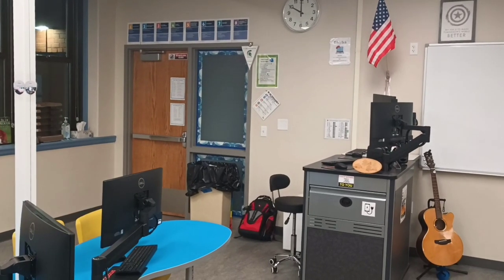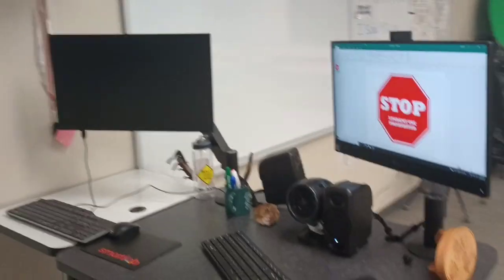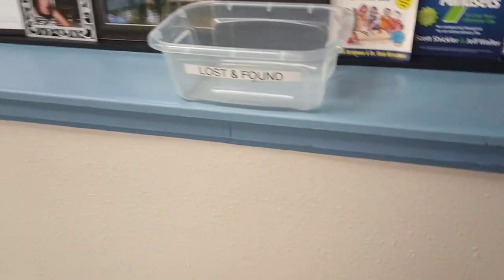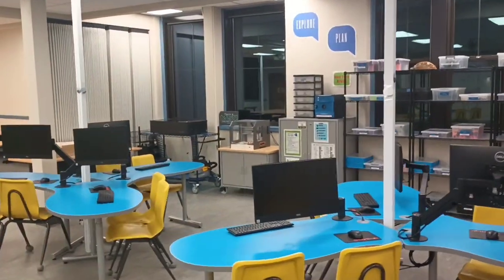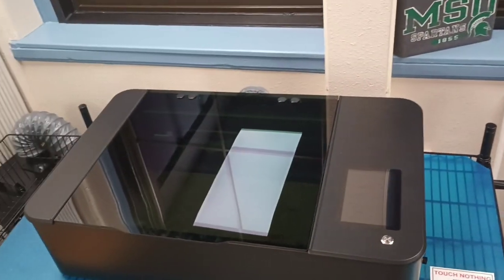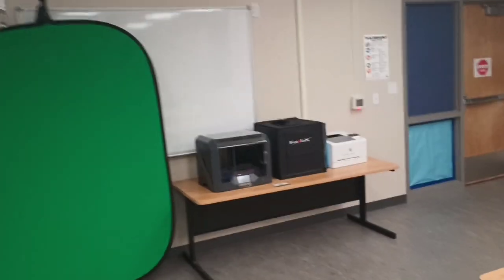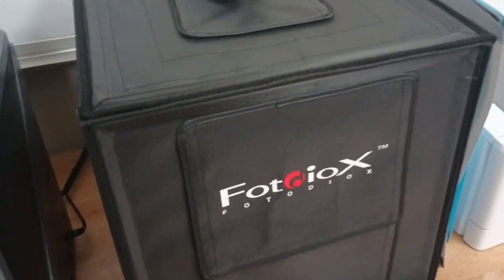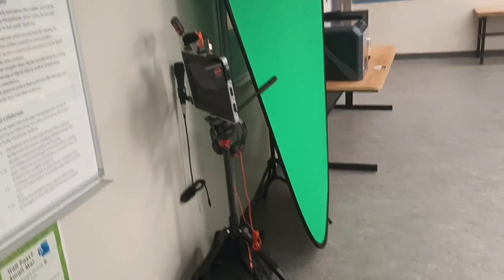Mr. Radle - Smartlab